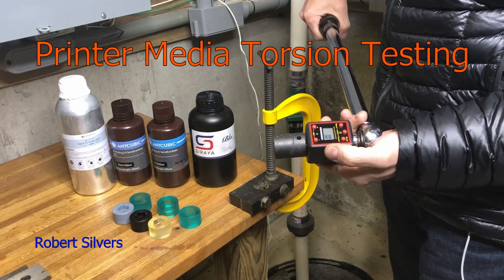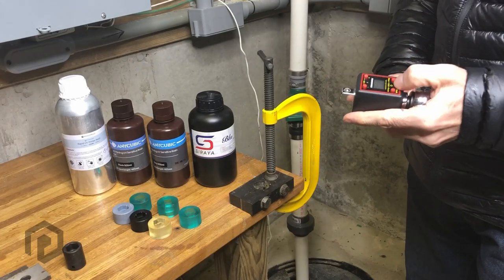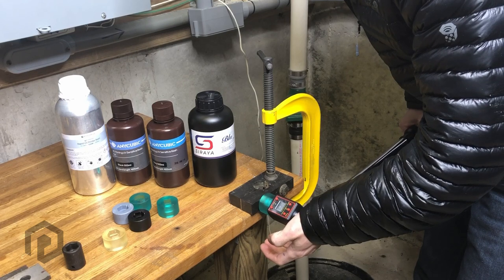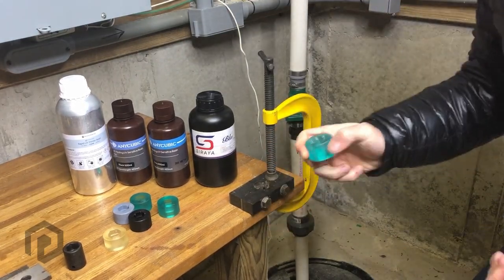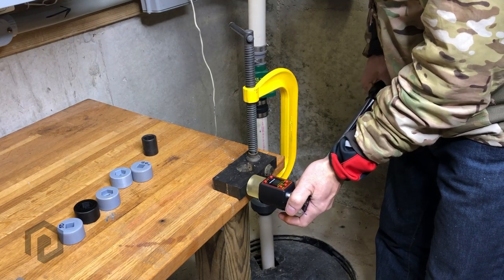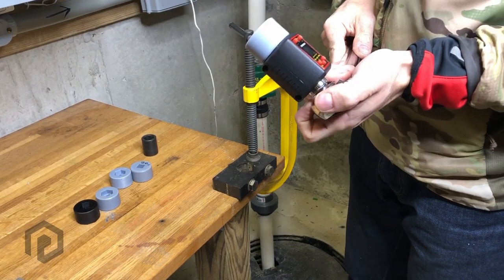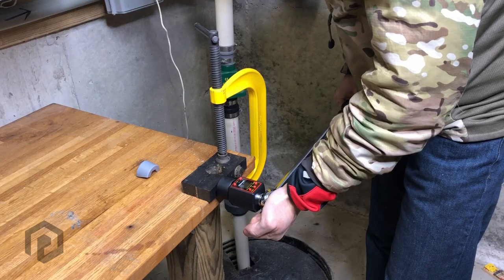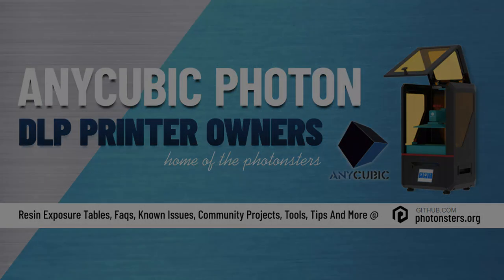Printer Media Torsion Strength Testing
You too can do this test and contribute to the results. We are looking for data on for any printer and media, and not just resin printers. If you print with an FDM, that is also interesting.